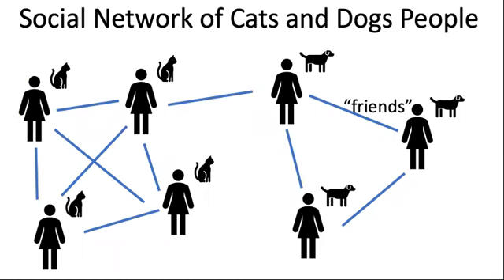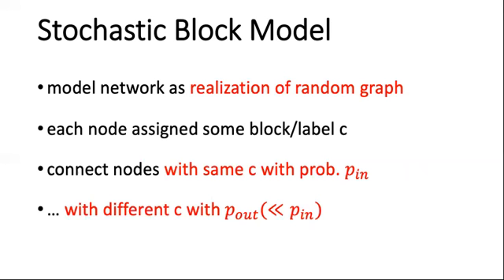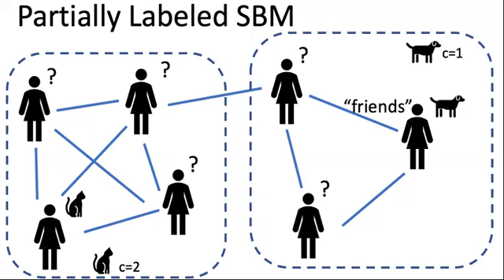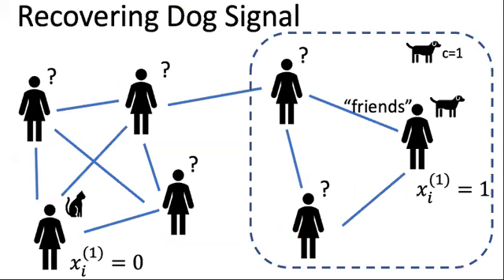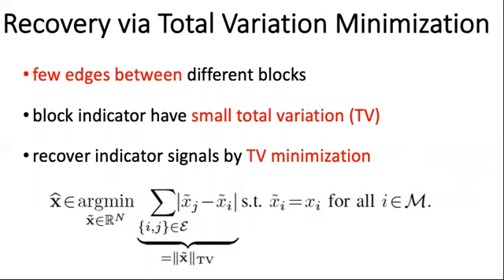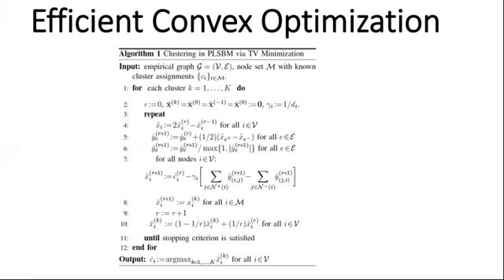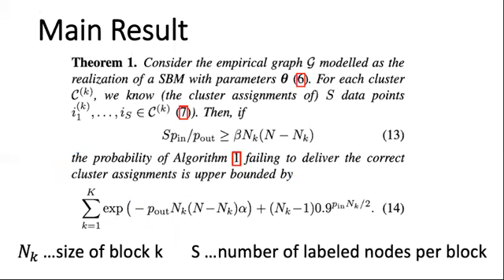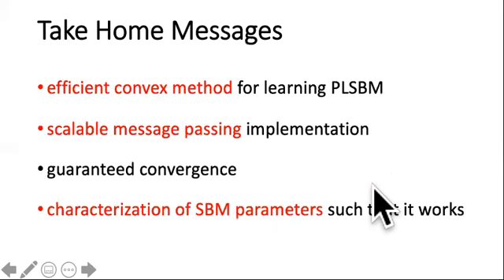Clustering in Partially Labeled Stochastic Block Models via Total Variation Minimization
This video discusses a convex optimization method for learning partially labeled stochastic block models.